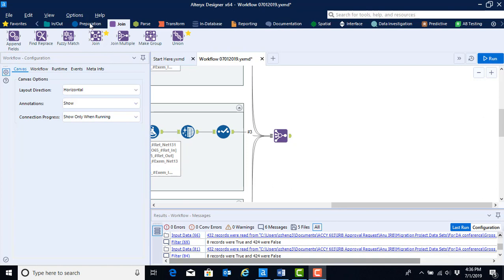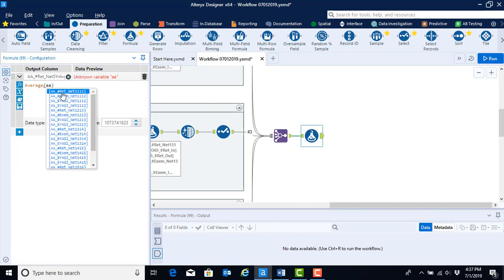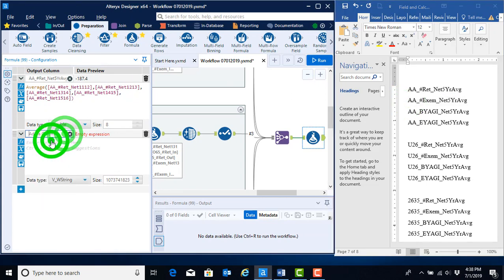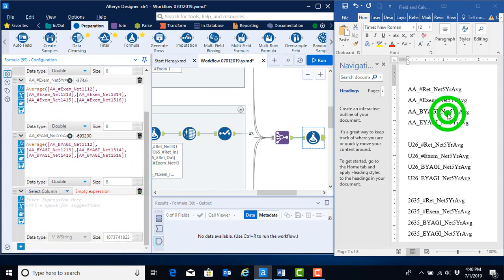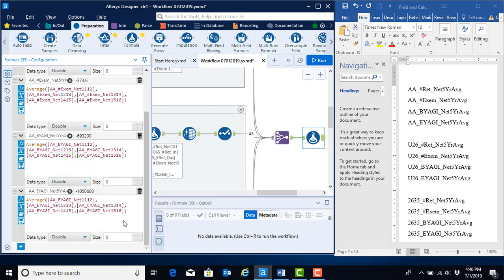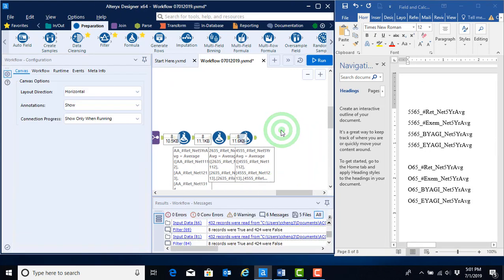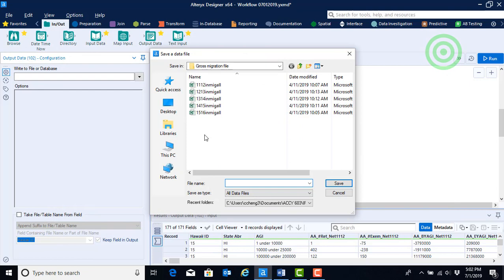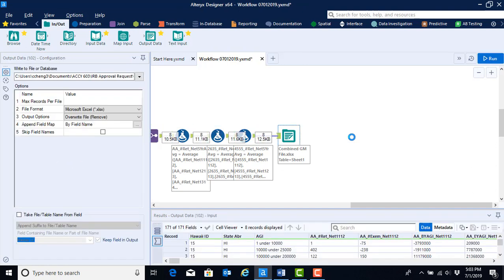Video 25: Computing 5 Year Averages for Gross Migration and Exporting the Excel file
7 mins 46 seconds.

Demonstrates how to use the Formula tool on the preparation menu. Demonstrates how to export the file to Excel.